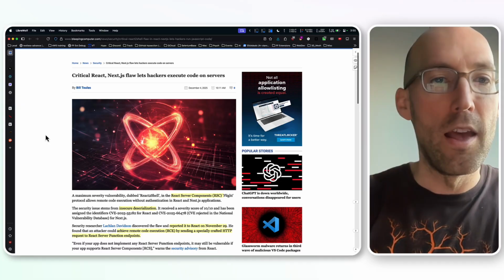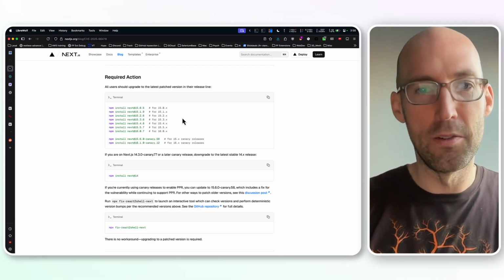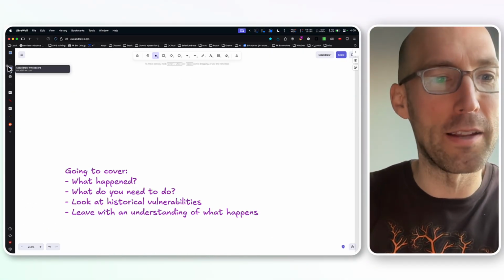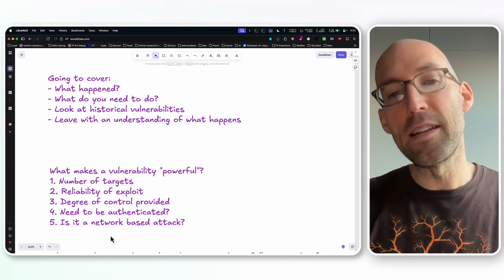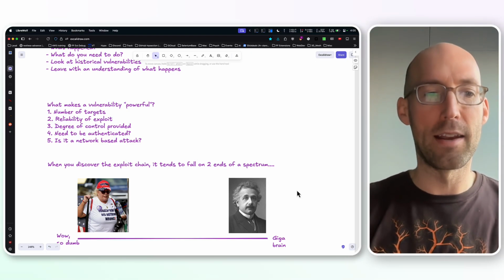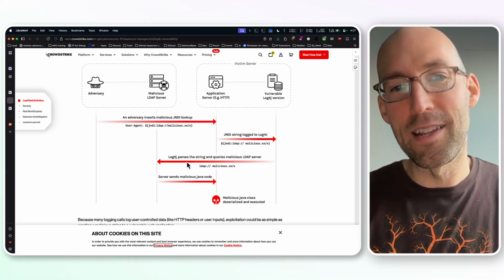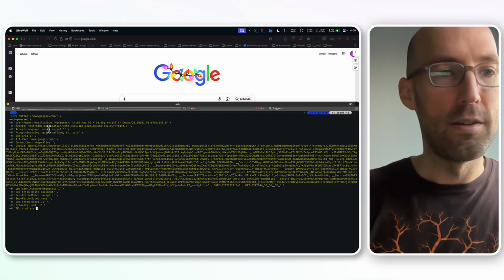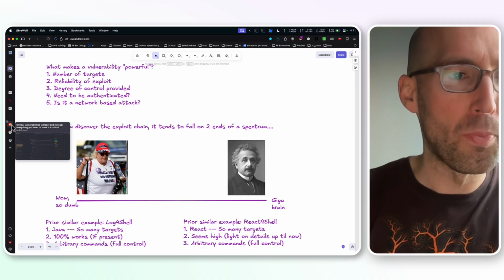React is being hacked (react2Shell)